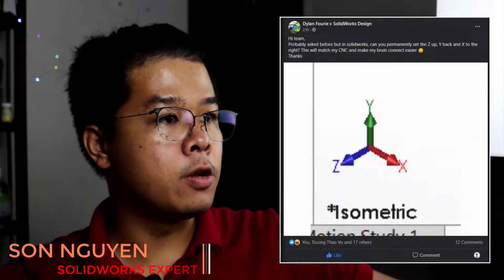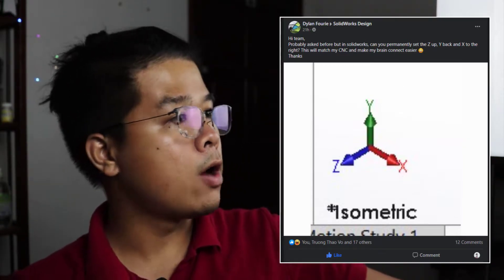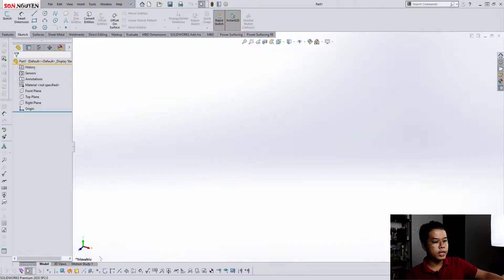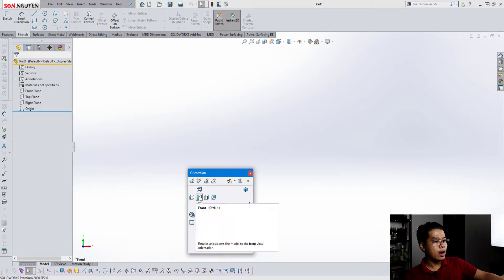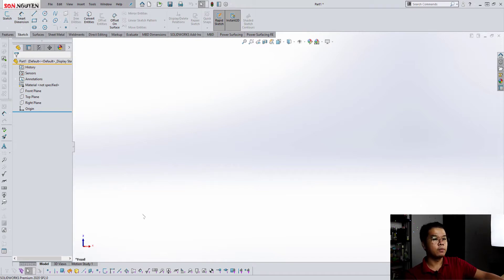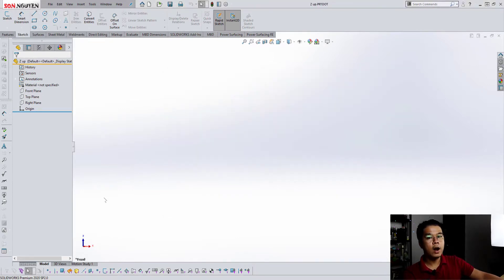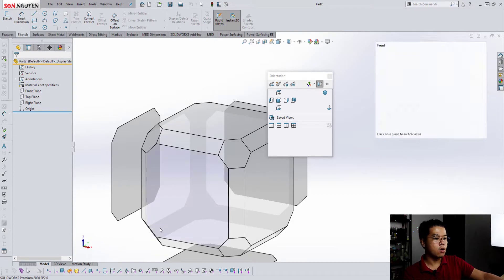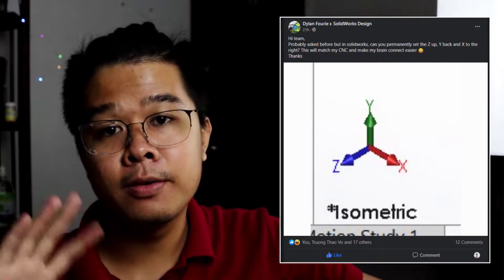[Tutorial] SOLIDWORKS make Z Axis up / đổi trục Z.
Hi, I'm Nguyen Hoang Son. I'm an Expert Mechanical Design.
Hope I'm able to connect with you guys - all designer and engineer to exchange our knowledge together everything about our major.